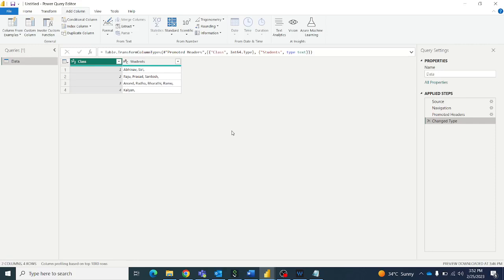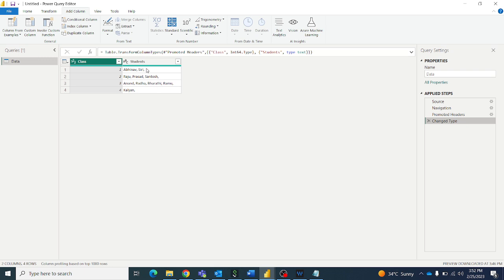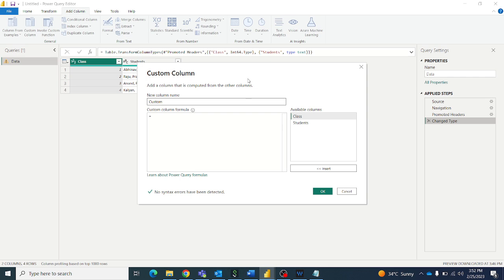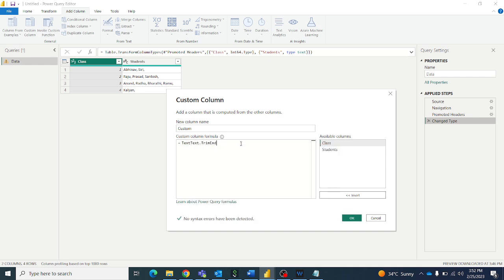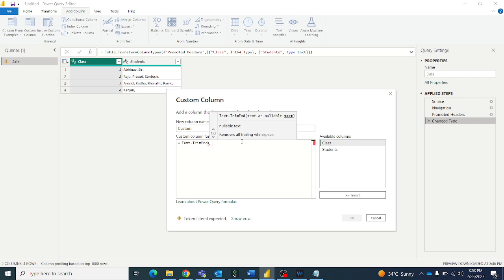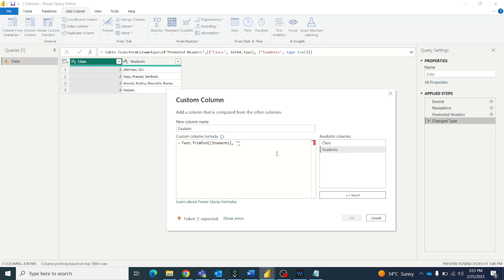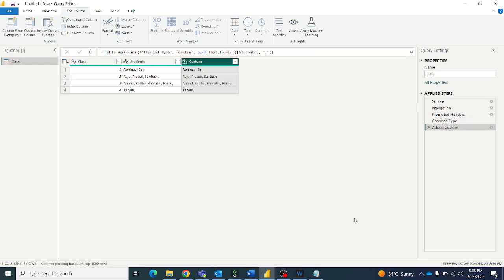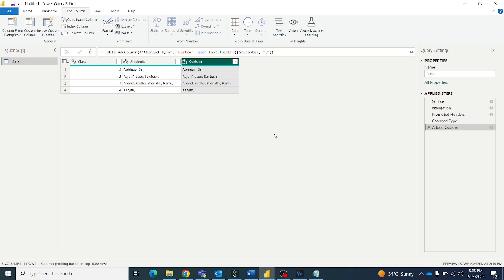Removing trailing comma using TrimText.End function in power query in power bi